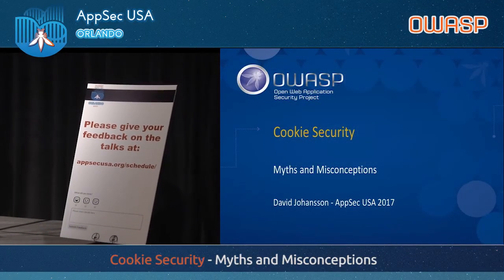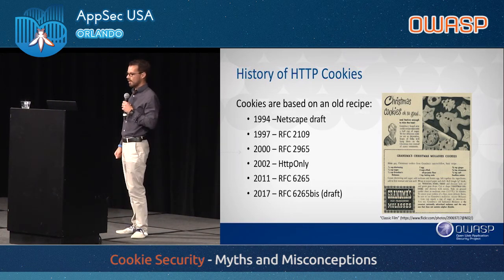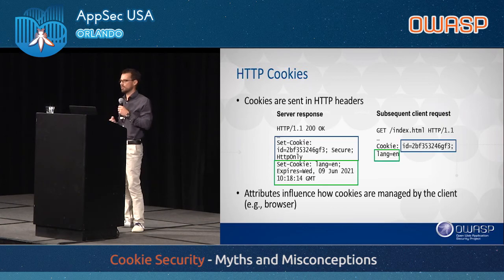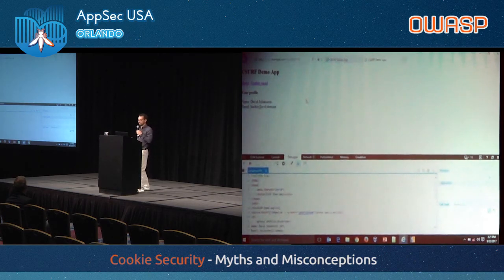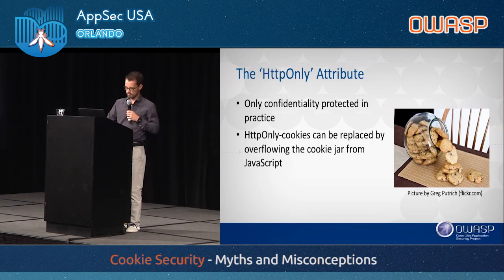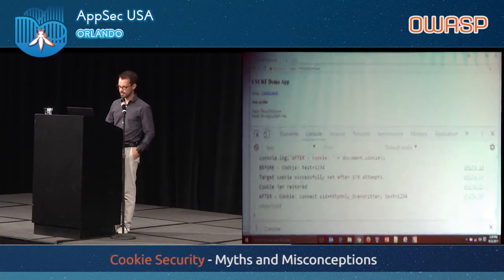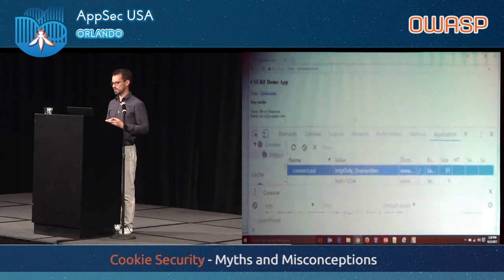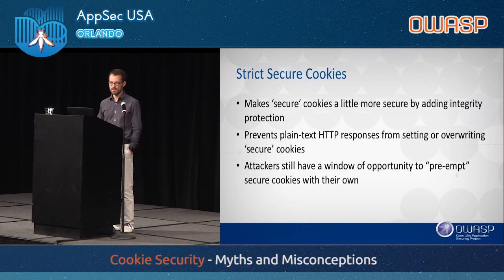Cookie Security Myths and Misconceptions - David Johansson - AppSecUSA 2017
Cookie Security – Myths and Misconceptions
(better sound at 4:00)

Cookies are an integral part of any web application and secure management of cookies is essential to web security. However, during my years as a security consultant I've often encountered various myths and misconceptions regarding cookie security from both developers as well as other security professionals. This talk will dive into the details of cookie security and highlight some of the lesser known facts about well-known cookie attributes. For example, we will see why the ‘Secure’ attribute doesn’t make a cookie immune against active man-in-the-middle attacks, how JavaScript can manipulate cookies marked with ‘HttpOnly’, why setting the ‘Domain’ attribute to the origin host may make it less secure and how other applications on the same host still can access cookies scoped to a path outside their application. This talk will also cover many of the recent improvements to cookie security implemented in modern browsers, such as ‘Strict secure cookie’, ‘Cookie prefixes’, and the ‘SameSite’ attribute. This talk will give you a solid understanding of the pitfalls affecting cookie security, the risks associated with these, and how you can leverage modern security specifications to enhance the protection of cookies in your web application.

Tentative outline (subject to change):

-Cookie Basics

-Cookie Lifetime

o Persistent vs. non-persistent cookies

o Expires and Max-Age Attribute

o Security implications

-Cookie Scope vs. Same-origin Policy

-Secure Attribute

o What it protects against

o What it doesn’t protect against

o Targeting ‘Secure’ cookies in MiTM attacks

o Demo

-HttpOnly Attribute

o Attacking ‘HttpOnly’ cookies from JavaScript

o Demo

-Path Attribute

o Isolating cookies between applications on same domain

o Compromising cookies scoped to another application’s path

o Demo

-Domain Attribute

o Broadly scoped domains

o Narrowly scoped domains

o Risks with setting the domain attribute

-Modern Cookie Protections

o SameSite Attribute

o Cookie Prefixes

o Strict Secure Cookie

-Summary

o Is there an ultimate cookie configuration?

David Johansson
Associate Principal Consultant, Synopsys
David Johansson has 10 years of experience in software security, working as a consultant for several different companies. A large part of his work has been focused on secure software development in general and web security in particular.